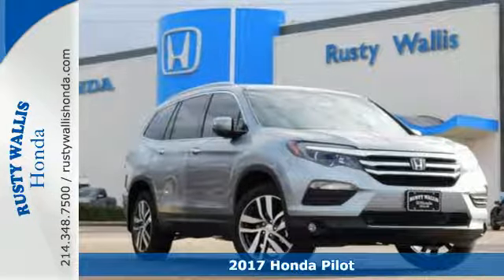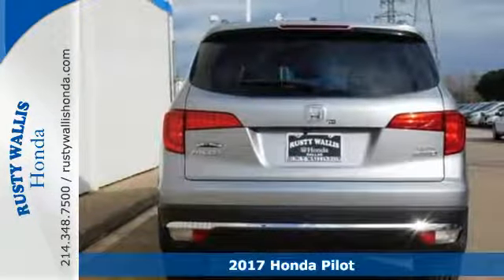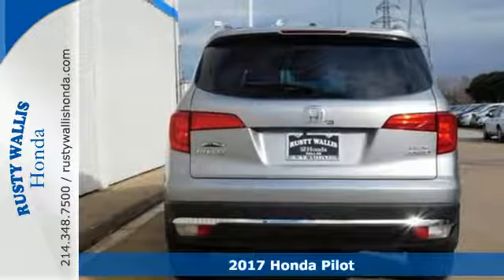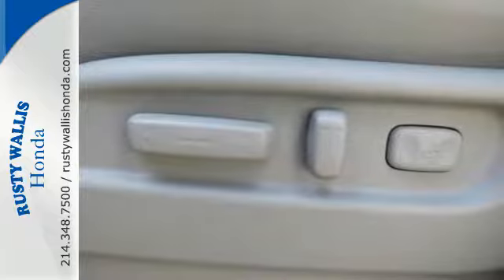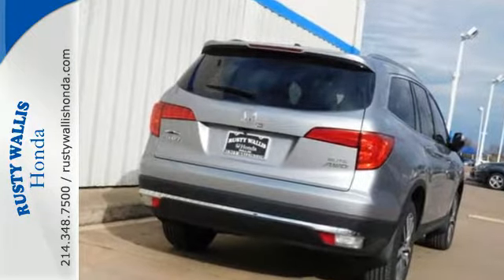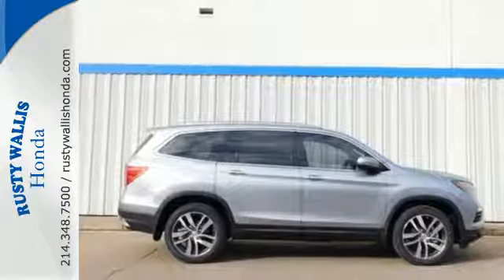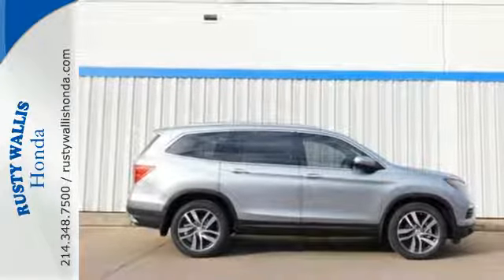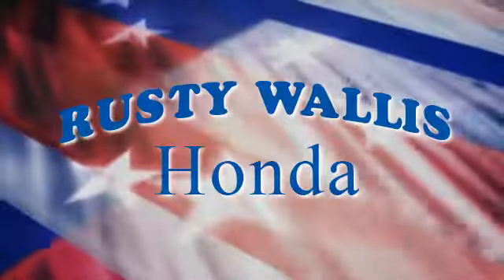2017 Honda Pilot Dallas TX Fort Worth, TX #170783 - SOLD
Year: 2017
Make: Honda
Model: Pilot
Trim: Elite AWD
Engine: 6 Cyl - 3.5 L
Transmission: Automatic
Color: Lunar
Interior: Nh-830mx/Gray
Stock #: 170783
VIN: 5FNYF6H00HB012476
Pilot Elite, AWD, Navigation/GPS, Sunroof/Moonroof, Leather Seats, Heated Seats, and BLUETOOTH. Hurry and take advantage now! When's the best time to buy a convertible? When summer is gone and dealers are looking to give them away! Like us! Look at the miles, look at the options then look at the price! Feel embrace the wind just blowing through your hair as you blow past other drivers. brbr8 Time Presidents Award winner,the most of any Metroplex Honda dealer.Customer service,integrity and character is where we proudly hang our hat. Stop in and give us the chance to impress. Remember, Every Honda purchased at Rusty Wallis Honda comes with a maintenance program that includes your first two oil changes free!

Address:
12277 Shiloh Road